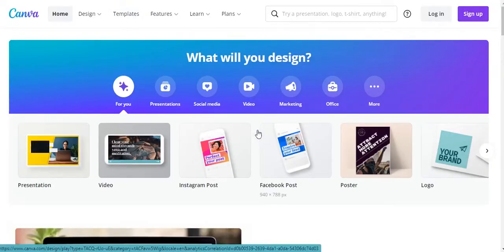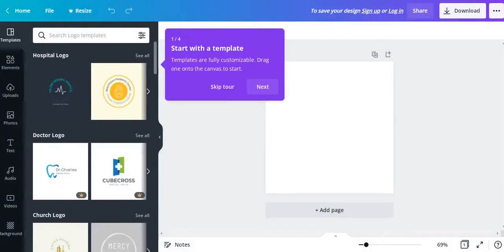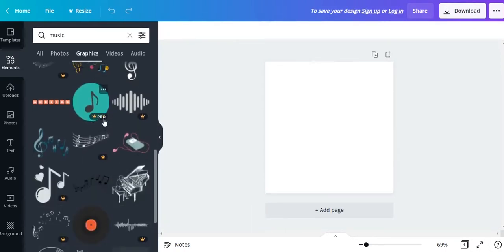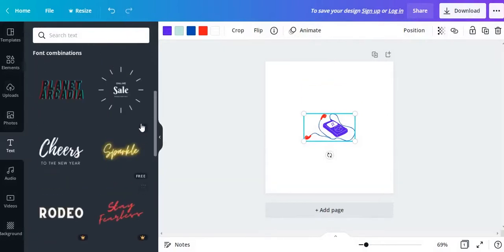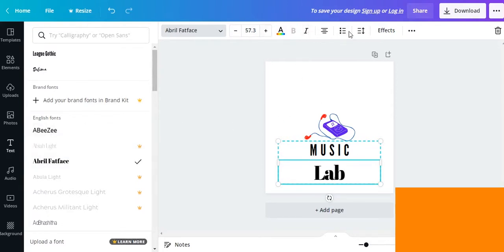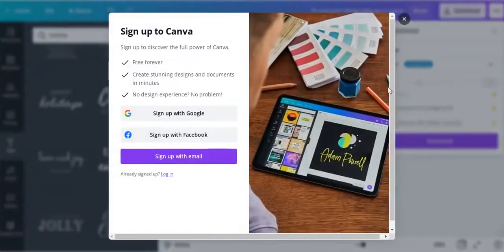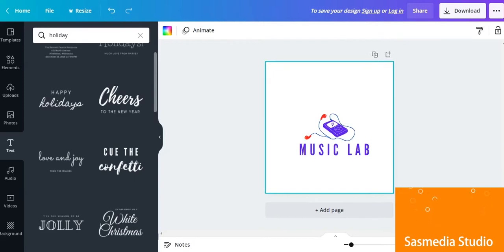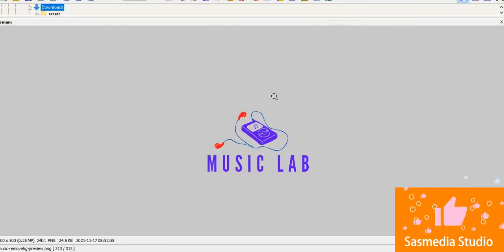Make logo in canva | Professional results guaranteed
How to make logo in canva is a question of life for you? worry less because in this video I will teach you how to make logo in canva...not just a logo but a professional one.
Canva is web based designing platform where you can make all sort of designs for both free use and commercial use.
You are beginner in designing then canva is for you, use your little design knowledge to create an advanced design.
Make logo in canva for your businesses, websites, brand, record label etc.

DELL Vostro 3000 Series - 11th Gen Intel Core i3-1115G4 - 1TB HDD - 8GB RAM - 15.6" - Windows 10